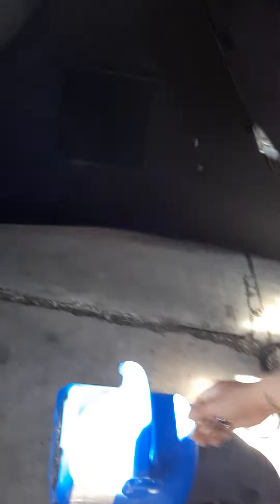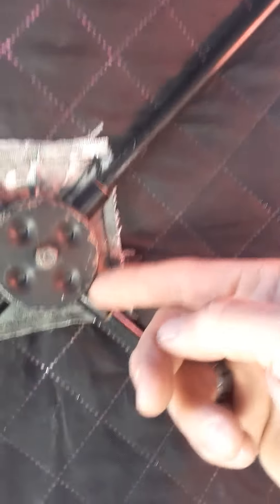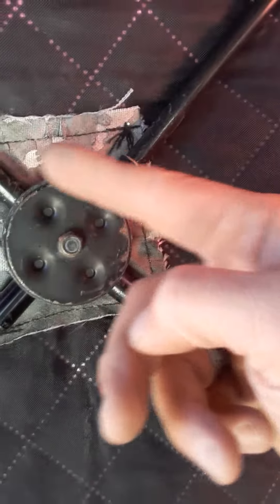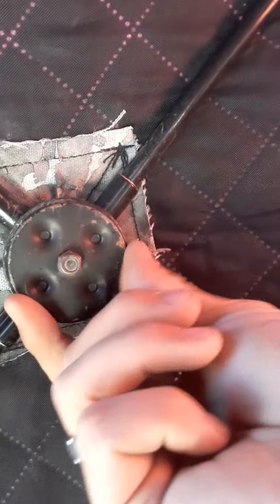Ice fishing tips: how to keep your huts in great shape through the years